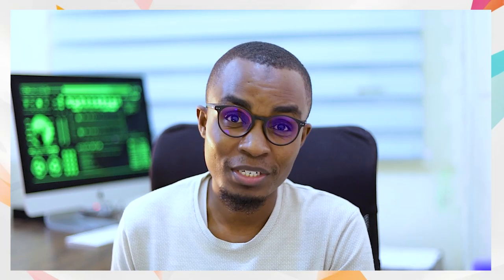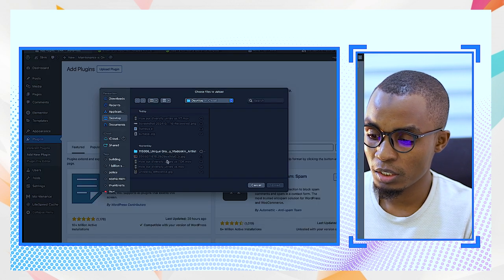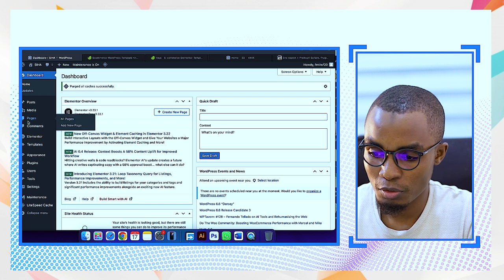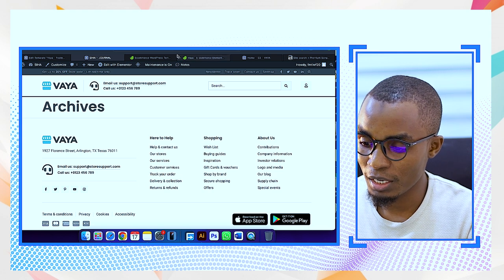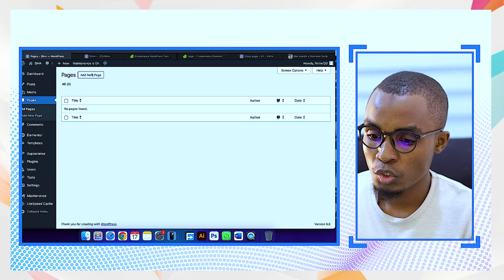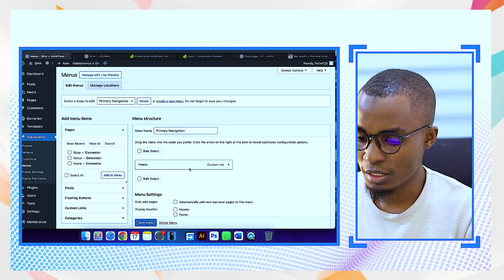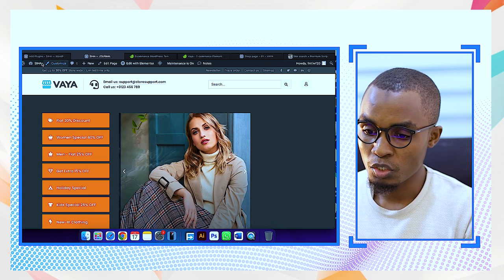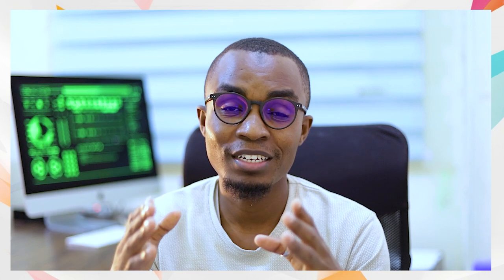How to build E-commerce Websites